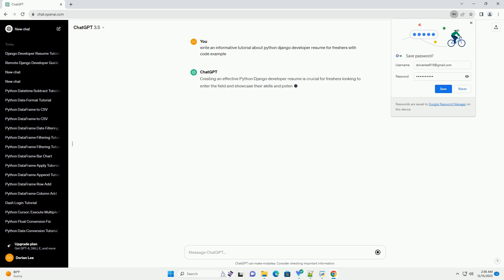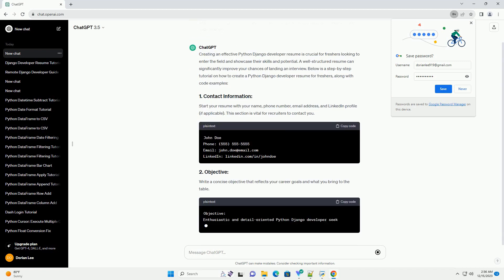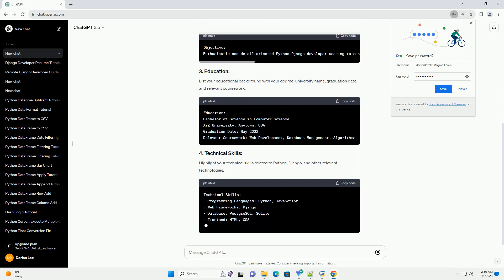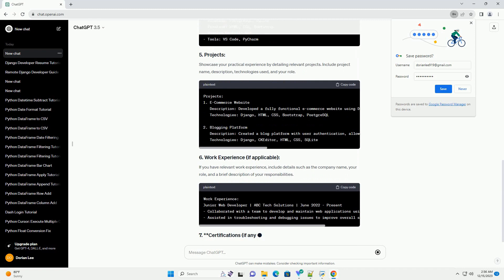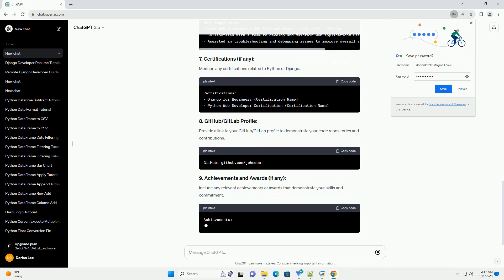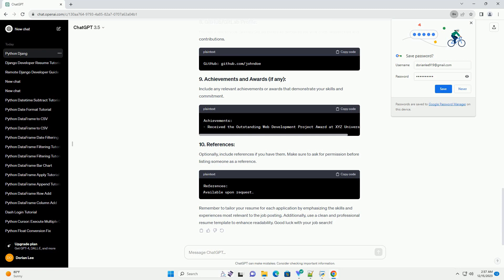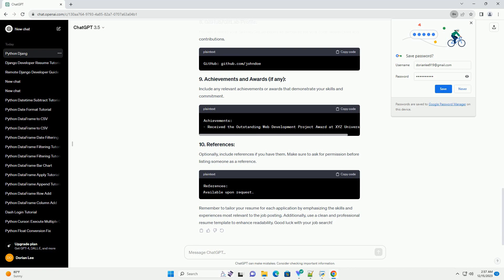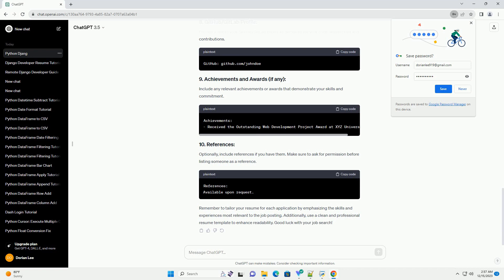python django developer resume for freshers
Creating an effective Python Django developer resume is crucial for freshers looking to enter the field and showcase their skills and potential. A well-structured resume can significantly improve your chances of landing an interview. Below is a step-by-step tutorial on how to create a Python Django developer resume for freshers, along with code examples:
This section is vital for recruiters to contact you.
Write a concise objective that reflects your career goals and what you bring to the table.
List your educational background with your degree, university name, graduation date, and relevant coursework.
Highlight your technical skills related to Python, Django, and other relevant technologies.
Showcase your practical experience by detailing relevant projects. Include project name, description, technologies used, and your role.
If you have relevant work experience, include details such as the company name, your role, and a brief description of your responsibilities.
Mention any certifications related to Python or Django.
Provide a link to your GitHub/GitLab profile to demonstrate your code repositories and contributions.
Include any relevant achievements or awards that demonstrate your skills and commitment.
Optionally, include references if you have them. Make sure to ask for permission before listing someone as a reference.
Remember to tailor your resume for each application by emphasizing the skills and experiences most relevant to the job posting. Additionally, use a clean and professional resume template to enhance readability. Good luck with your job search!
ChatGPT